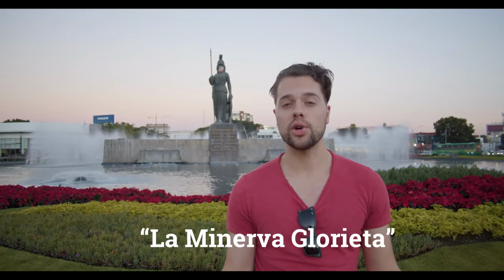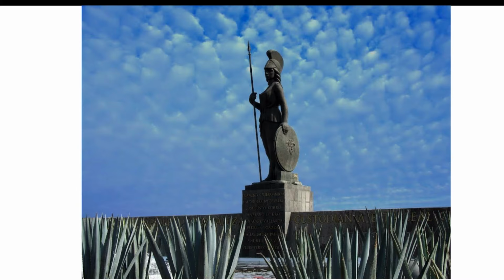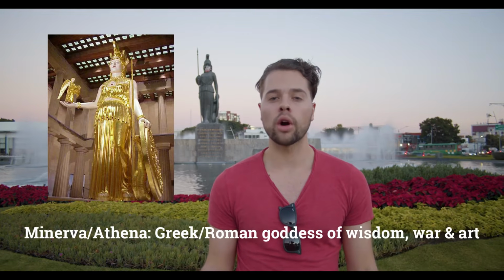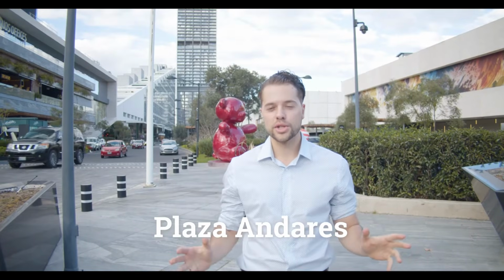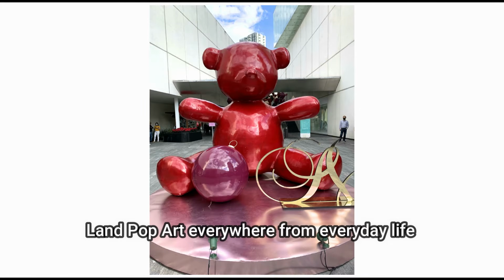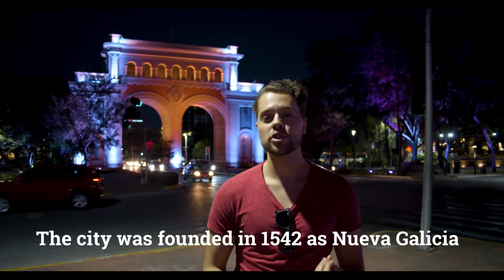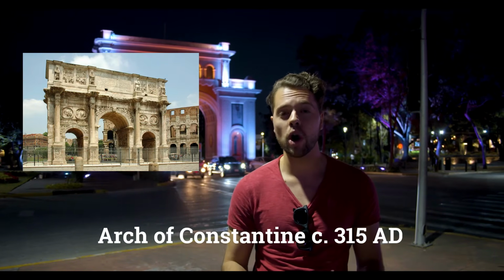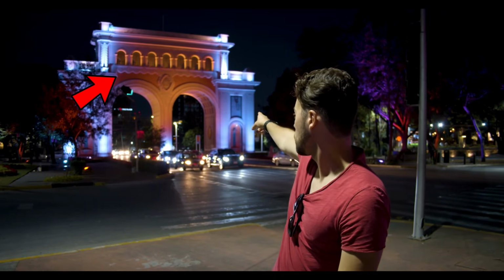Guadalajara, what to do:Travel, Art & Culture Tour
Guadalajara is the third biggest and one of the most beautiful and culture rich cities in Mexico.
 Follow me on my tour in this video as I discover the rich art, culture and food in the city: what to do in Guadalajara,  keep reading the the video description  to get the links of the places I personally recommend from art to food. This was my first time in Guadalajara and I will be back from my home in NYC as I personally loved the food, art, people, Mediterranean climate and overall safety.
Where to see art and culture?
 The Hospicio (Museo) Cabañas in Guadalajara, Jalisco, Mexico, a World Heritage Site, is one of the oldest and largest hospital complexes in the Americas. It houses famous works by the famous Mexican Mural artist José Clemente Orozco as well as Contemporary art exhibitions.

Guadalajara Cathedral-amazing Spanish Colonial Catholic Cathedral built in 1561with grand Baroque and Colonial themed art, religious relics as well as surrounding historic districts and shopping venues.

Plaza Andares- Modern and fancy open mall with luxury shopping, eateries, as world-class famous apartments and Mexican Celebrities living nearby.

Where to stay in Guadalajara ?
If you like affordable luxury, comfort and art, this hotel is for you; located in the art of the city and in a safe, classy neighborhood. I also recommend renting an AIRBNB for extended trips in the zones, Chapultepec, la provencdia, etc.
* Where to eat in Guadalajara
-The Tomato: LA TOMATE TAQUERIA, Guadalajara -La Tomate well-served taquitos with incredible prices and quality: I made $5 USD for 4 tacos:)
Santa Lechuga-Best Hamburger I have tried in a long time with incredible prices for food and drinks.
Churros La Bombilla:  Famous hangout in town for world famous Churros and coffee